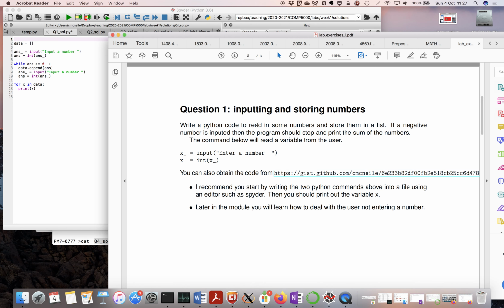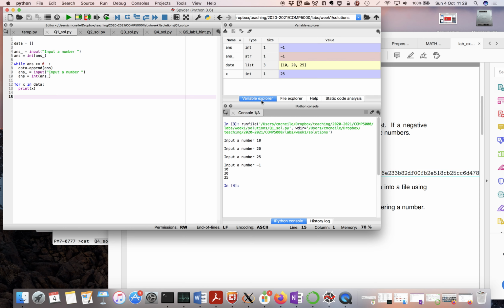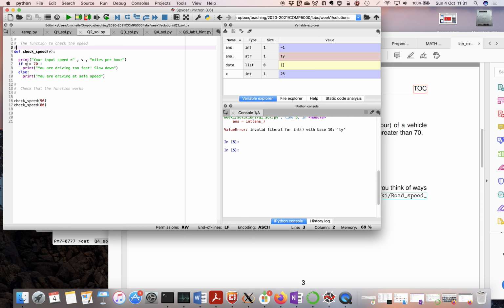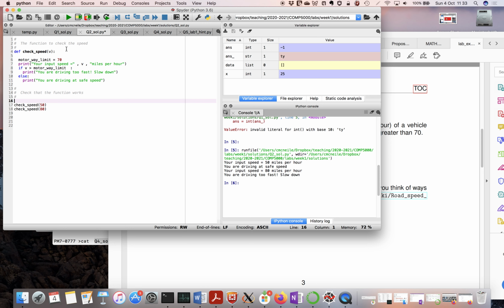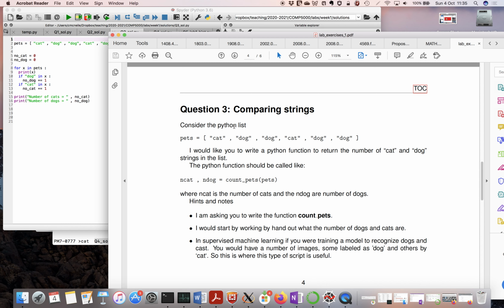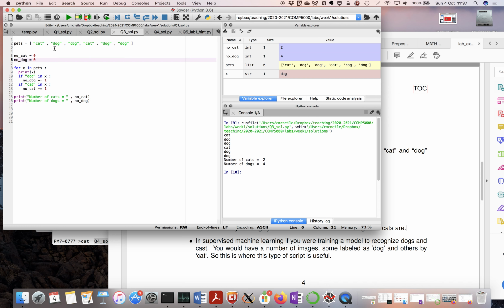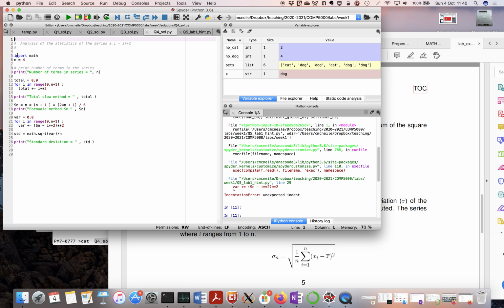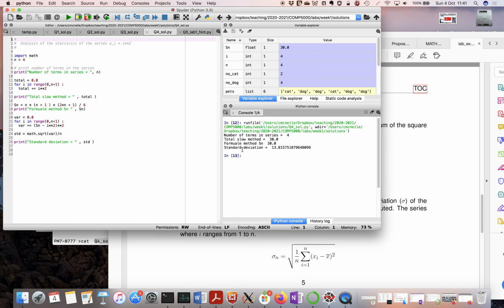COMP5000 solutions to computer lab 1